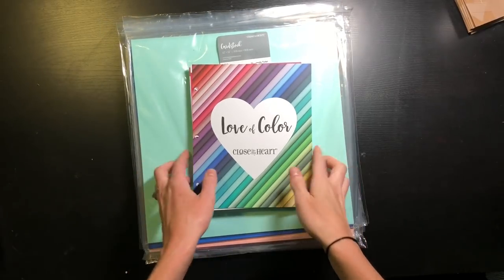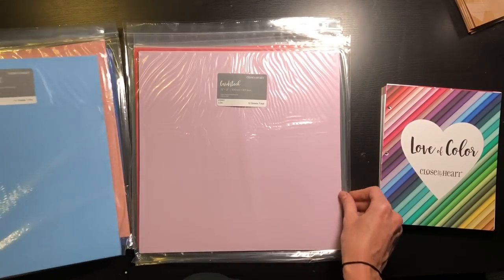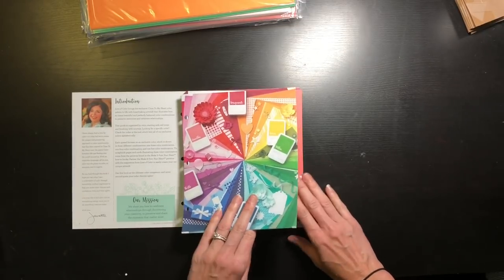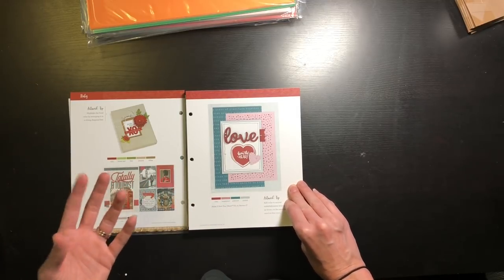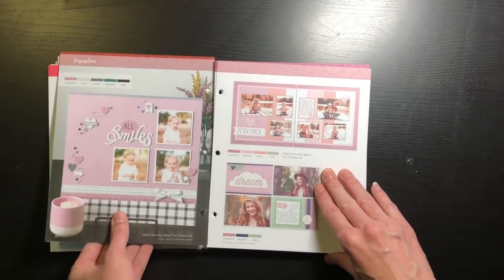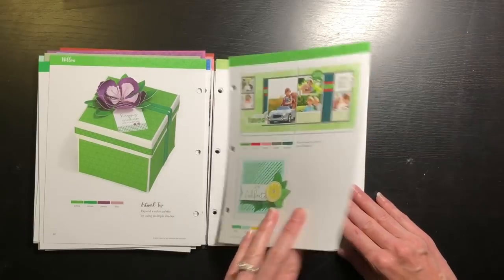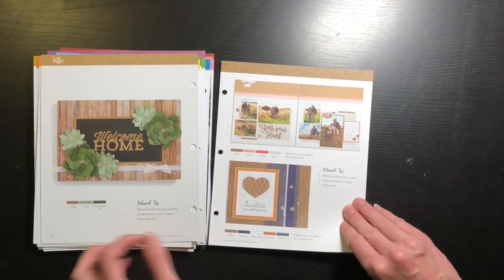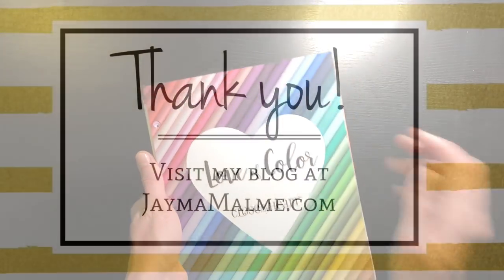New CTMH Colors + Flip-Through of NEW Love of Color Book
Showing the 10 new colors from CTMH plus walking through the Love Of Color book. This how-to book illustrates how to create perfectly balanced color combinations for your scrapbook layouts, cards, and other artwork. Includes beautiful artwork on every page!